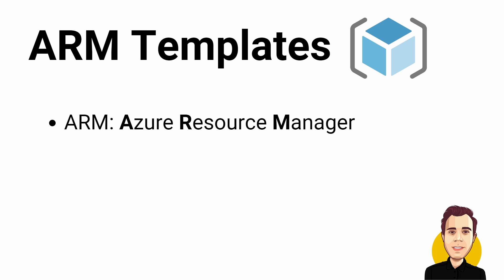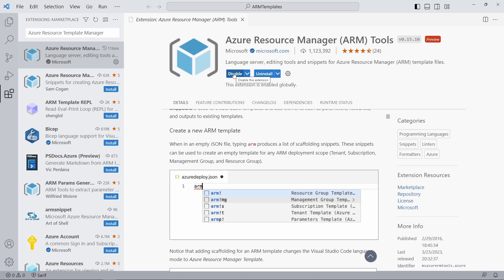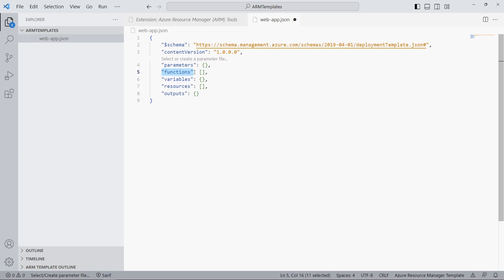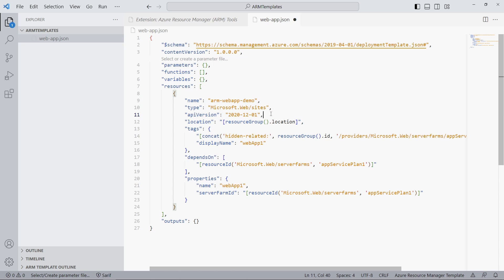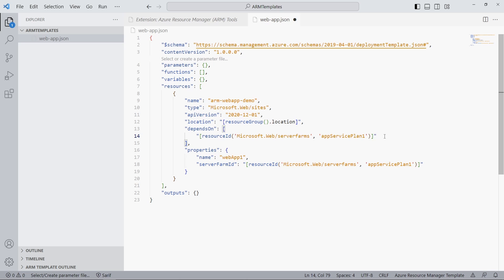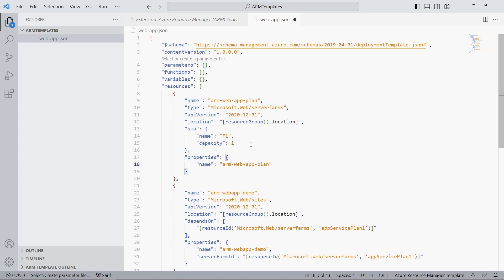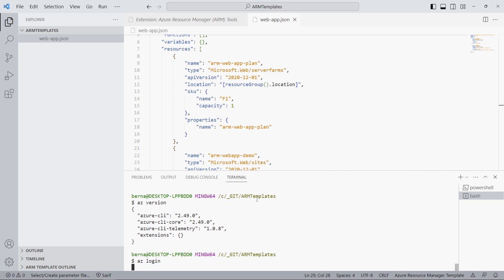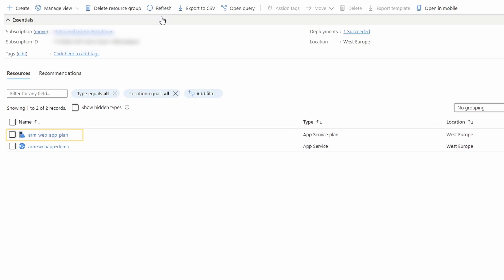Creating Azure Resources like a Pro using ARM Templates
In this video, we will create an ARM Template to create an Azure Web App and use the Azure CLI to run the ARM Template to create the resources on the Microsoft Azure cloud platform.

We can use ARM Templates as an automated alternative to manually creating and configuring the resources using the Azure Portal.

We can define the template a single time and execute it as many times as we need it. It will always create the resources with the same configuration.

We can use different ways to create and execute those ARM Templates. We can use Powershell, the Azure CLI, and run the template inside the Azure Portal.

In this video, we will use Visual Studio Code to create ARM templates and the Azure CLI to execute the templates.

00:00 Introduction
00:25 ARM Templates
01:21 Setting up Visual Studio Code
02:08 The Structure of an ARM Template
03:42 Defining a Web App Resource
06:05 Defining an App Service Plan Resource
06:56 Installing & Authenticating the Azure CLI
08:02 Deploying the ARM Template using the Azure CLI
09:16 Conclusion